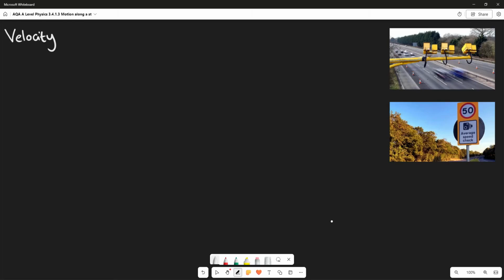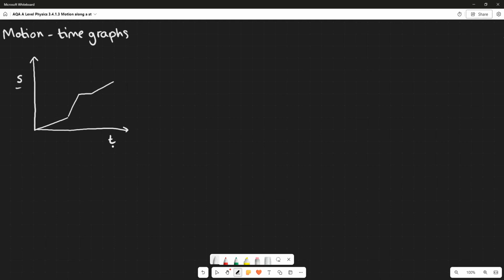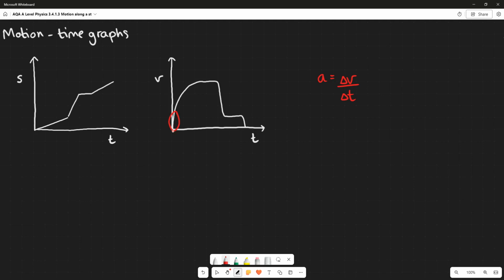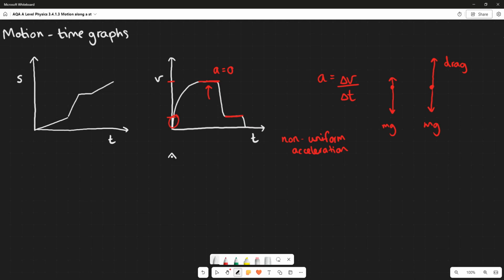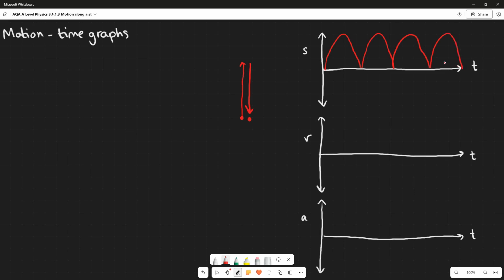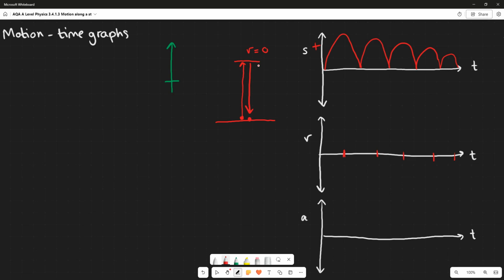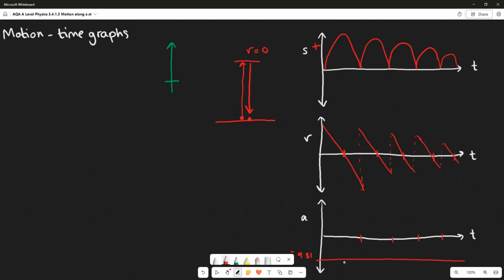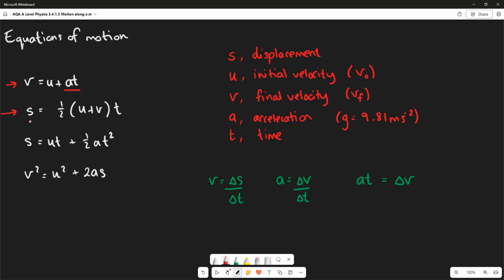AQA A Level Physics 3.4.1.3 Motion along a straight line